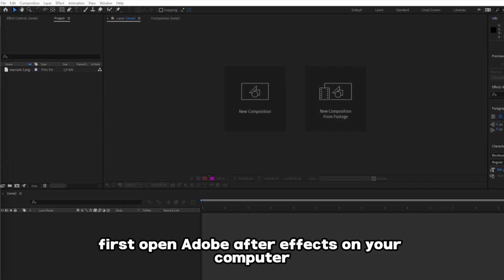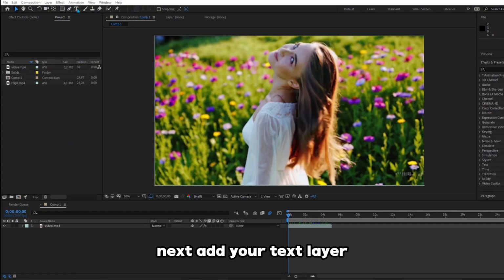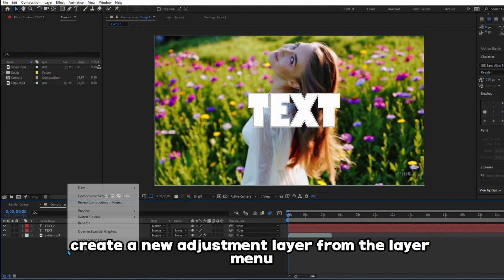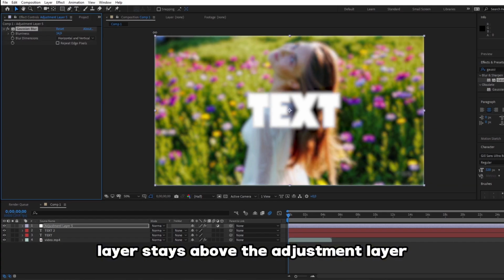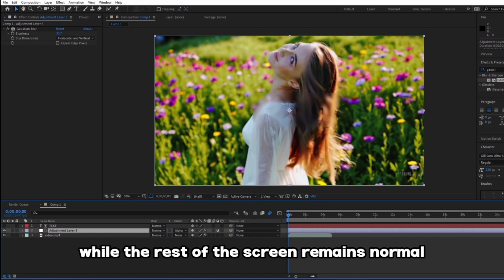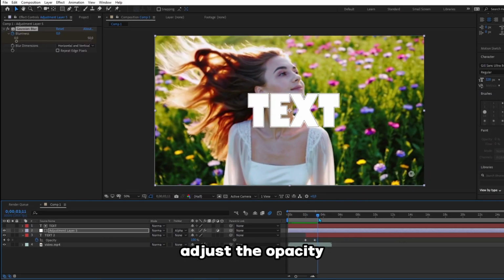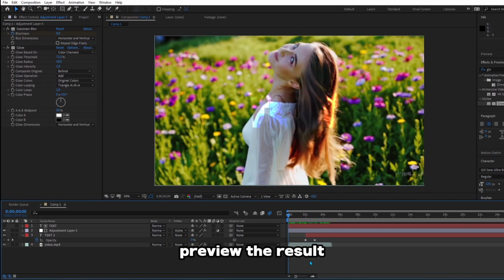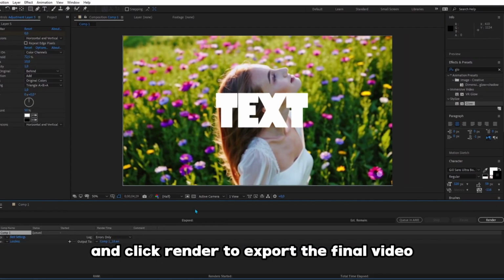How To Blur Text Mask On After Effects (𝟮𝟬𝟮𝟲) | 100% WORKS | NO Yapping, To The Point! | FAST & EASY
(2026) Learn How To Blur Text Mask On After Effects in this video (UPDATED FULL GUIDE) | NO Yapping & To The Point | Blur Text Mask On After Effects, Don't forget to like 👍🏻